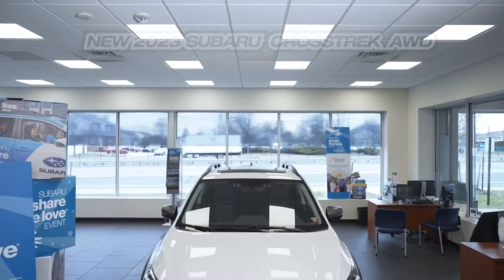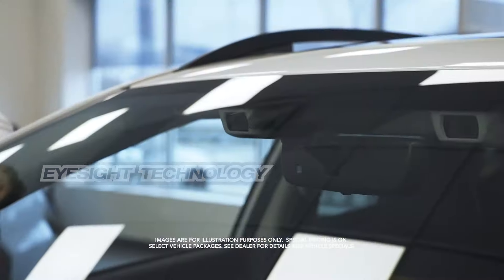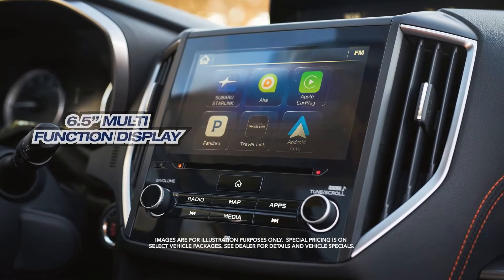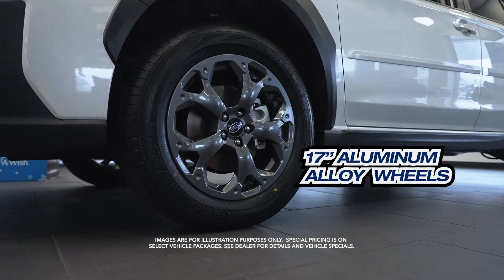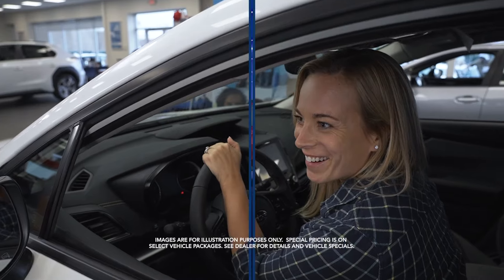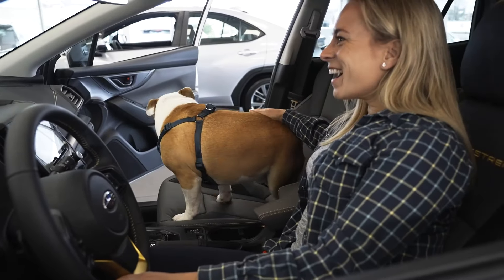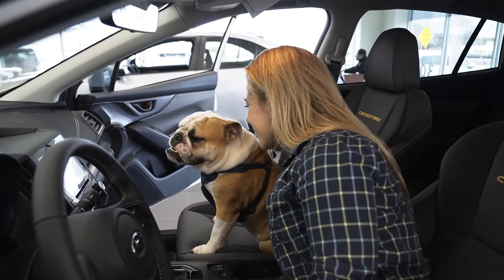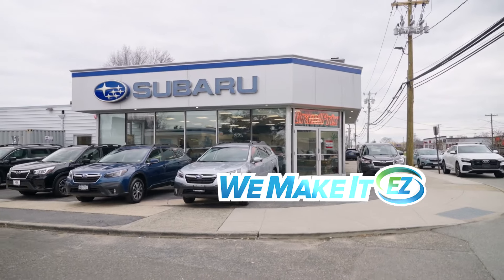Save Thousands On a New Subaru Crosstrek at Grand Prix! - April 2023